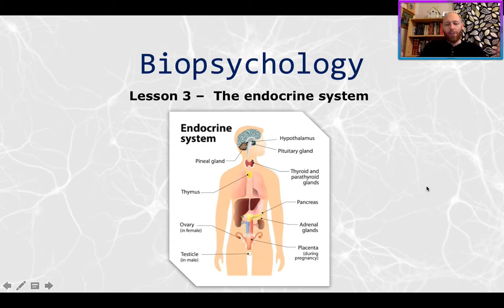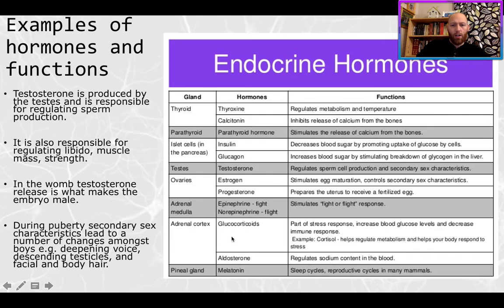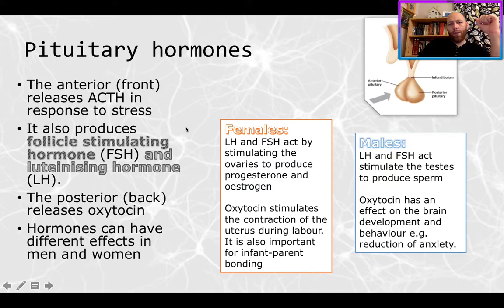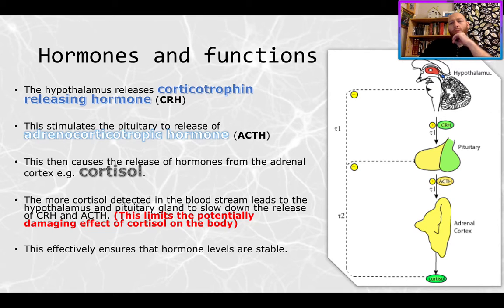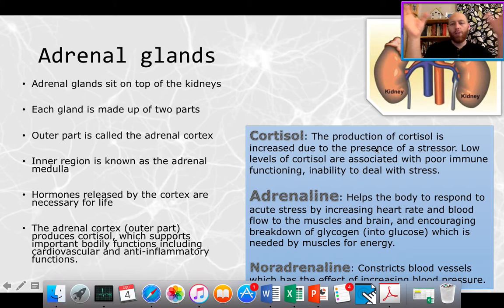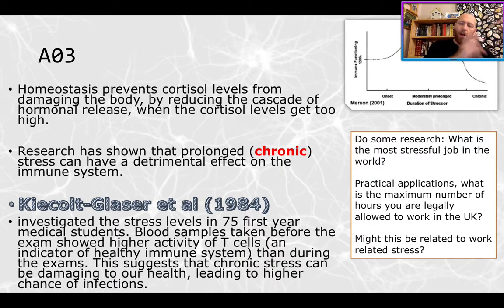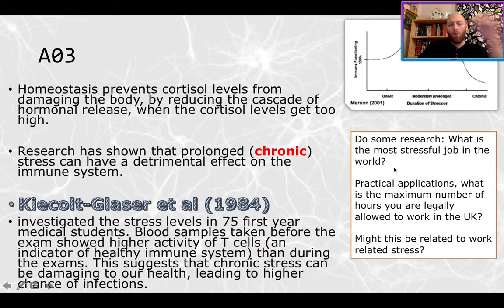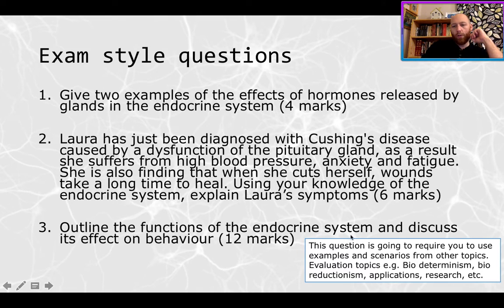Biopsychology Lesson 3 the Endocrine system